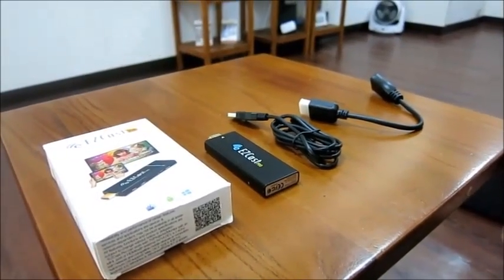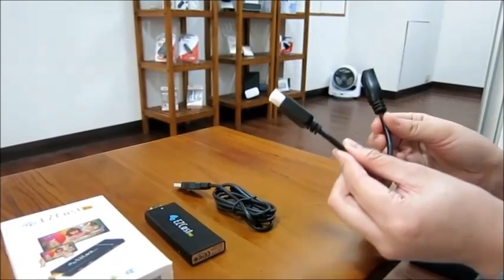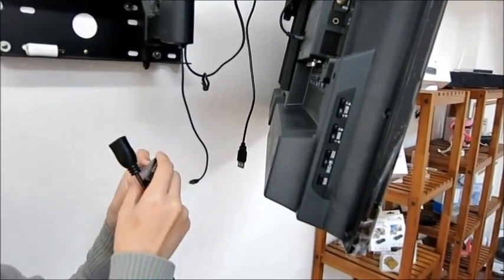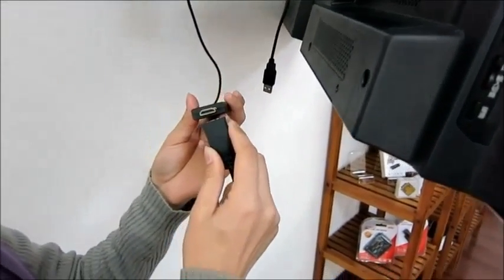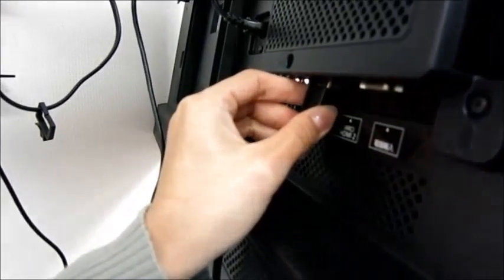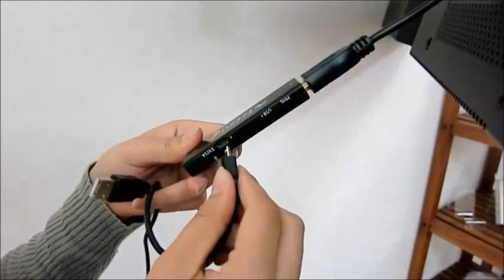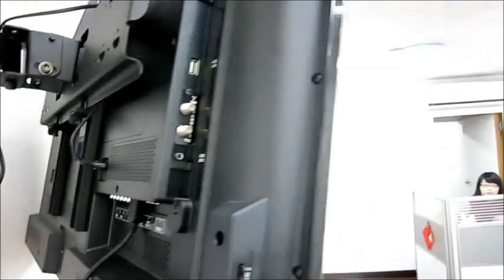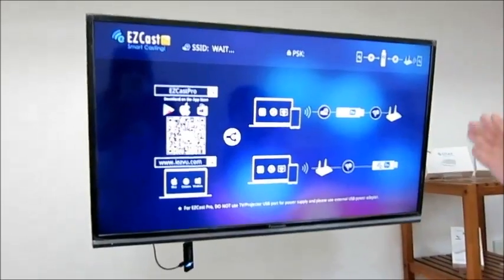EZCast Pro APP and dongle installation 【MHL + HDMI Mirror2TV Miracast/ Airplay/DLNA 】